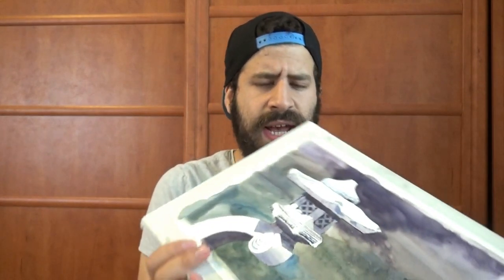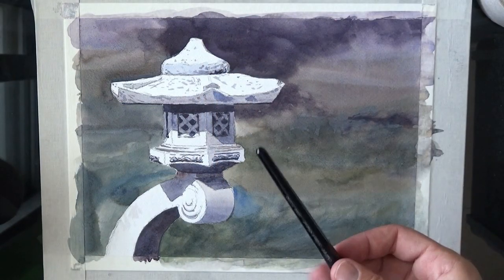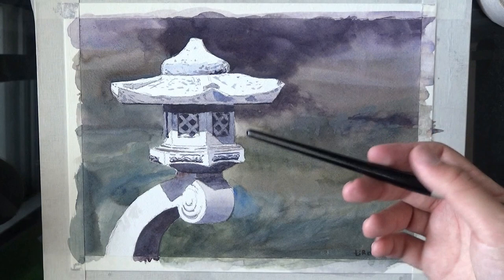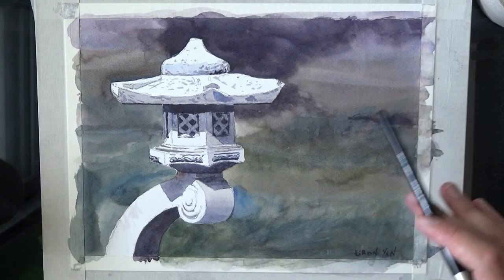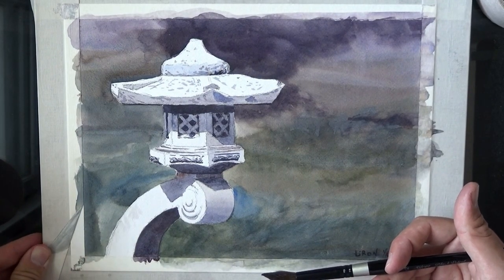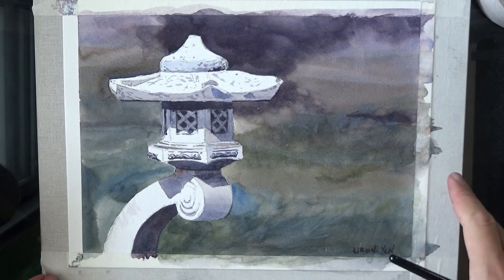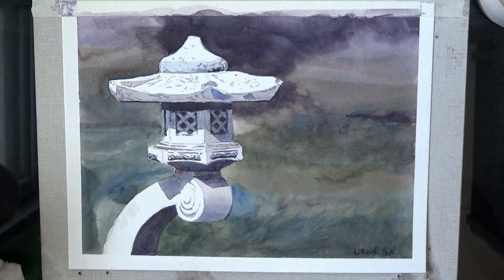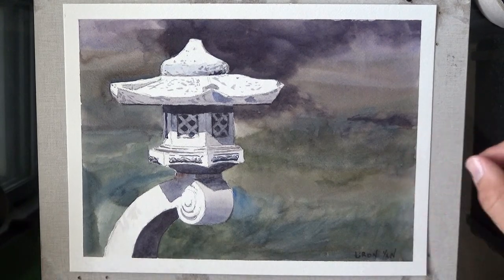Watercolor Painting Review | Japanese Lamp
Hi friends!

In today's video I want us to review a painting I did yesterday, of a Japanese lamp.

As I started observing my progress recently, I decided to take some more "me" time for creation, and paint A LOT without recording / documenting.

Over the long run this will pay off, as I will be able to provide you with better insights, paintings and demonstrations.

So today I wanted to share this painting, which I did off-camera, and go over how I approached the painting process.

I hope you find this helpful, and I'll see you again tomorrow.

- Liron

*** MUSIC CREDITS ***